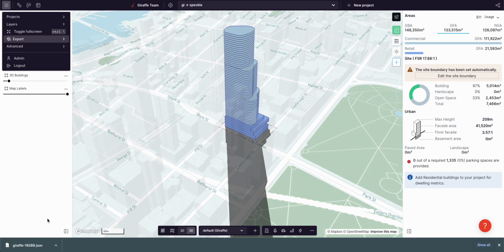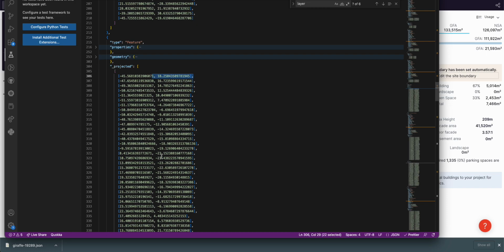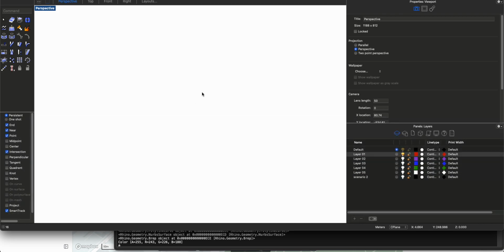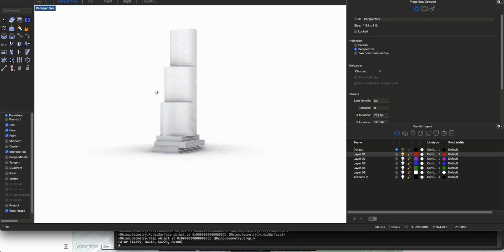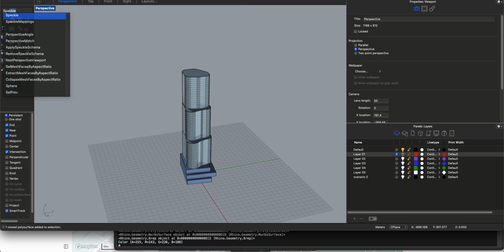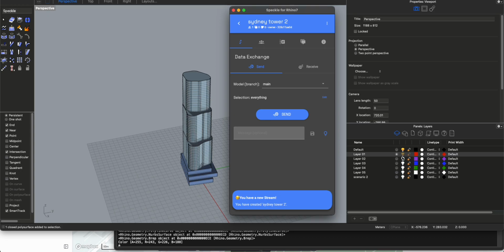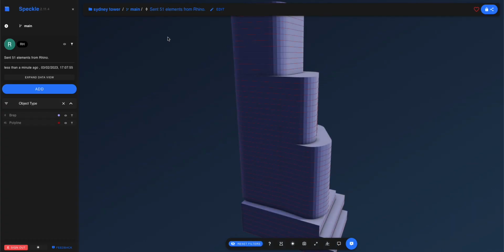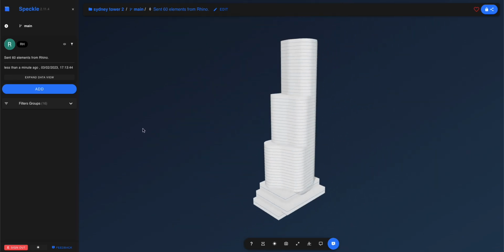giraffe - rhino - speckle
Map, Pencil, Calculator: Giraffe is the Platform for Urban Analytics. Our Speckle app is now available! Send your Giraffe data out to almost any AEC program you can think of!

The grasshopper script shown in this video is no longer necessary. Just send your data to Speckle and let their connectors do the work of converting file formats! ___________________________________
Giraffe Knowledgebase